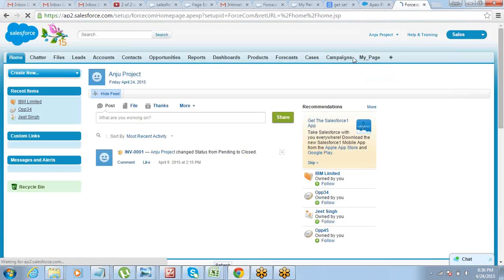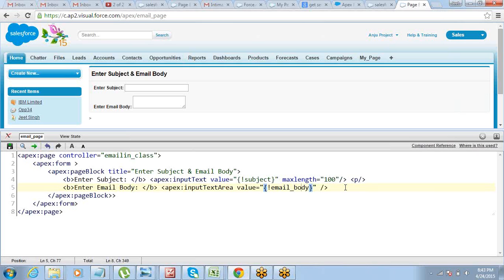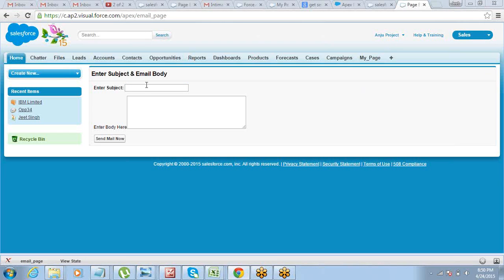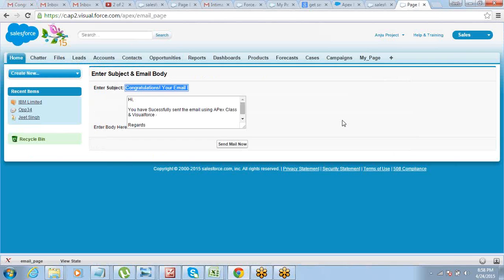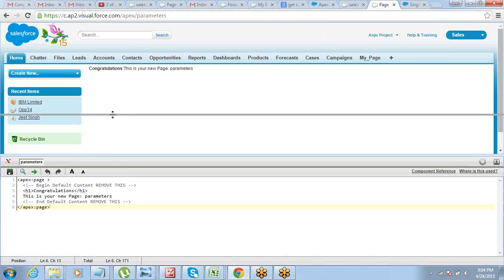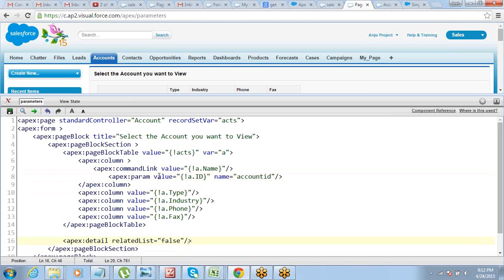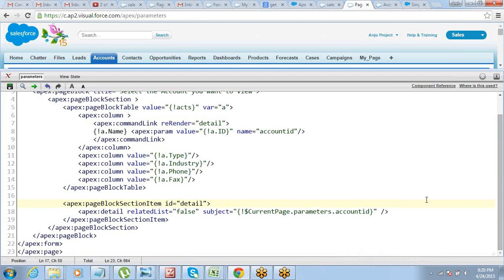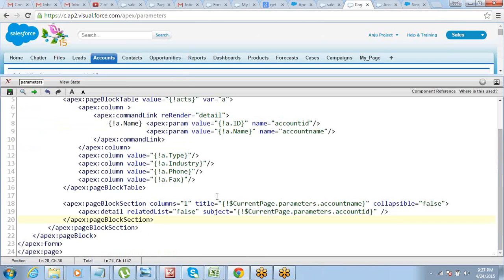Sending Email using Apex & Visualforce in Salesforce- Part 2 | by Jeet Singh